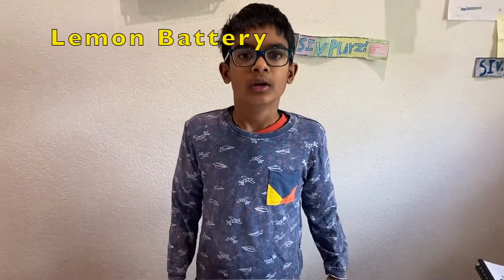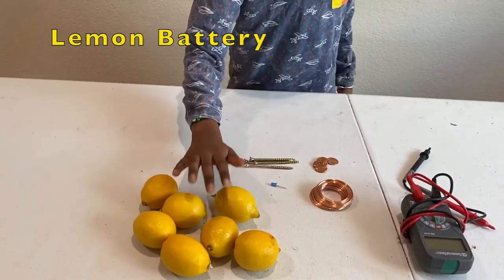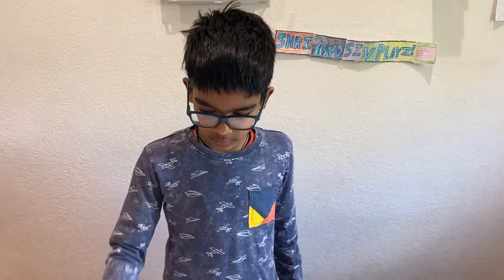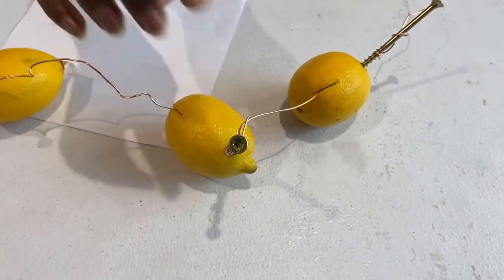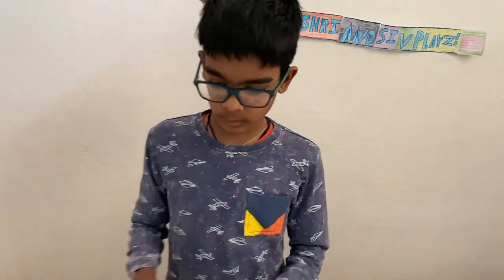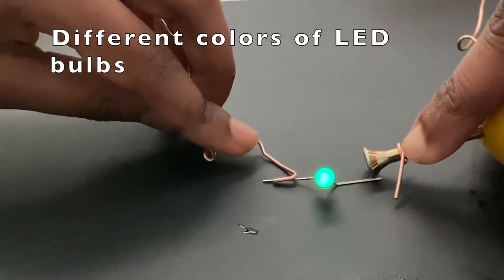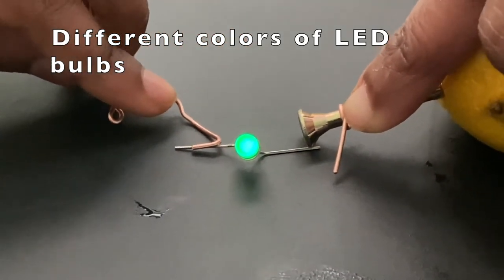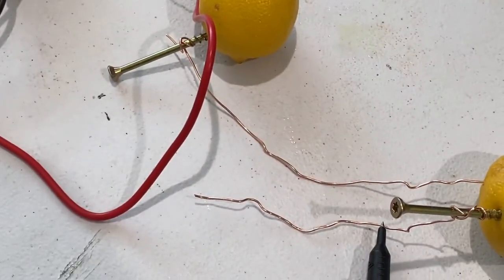Science Fair Experiment -How to Make a Lemon Battery 🍋🍋🍋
Science Fair Experiment -Lemon Battery 🍋🍋🍋